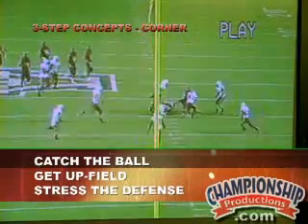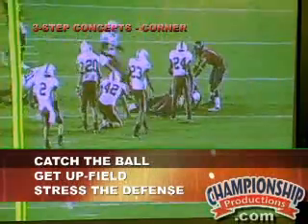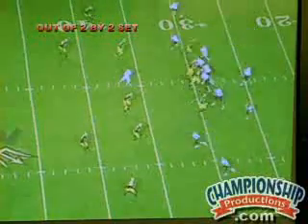Football Coaching Video: Quick Game